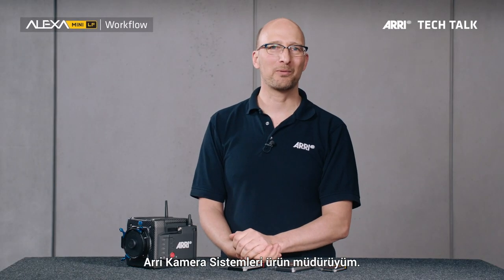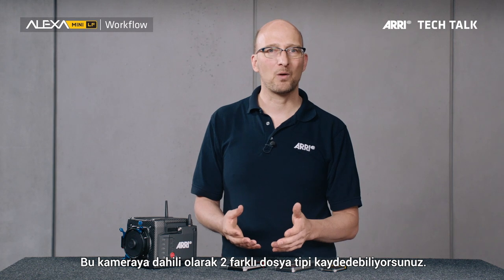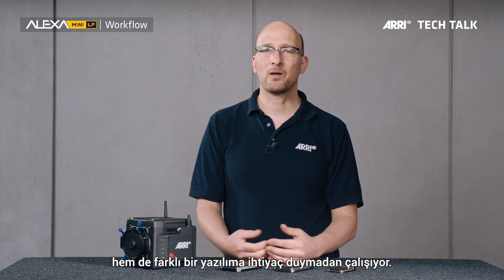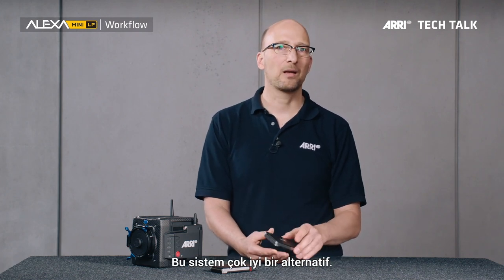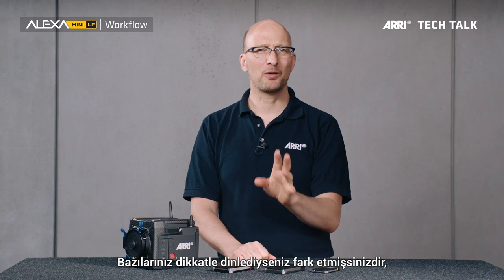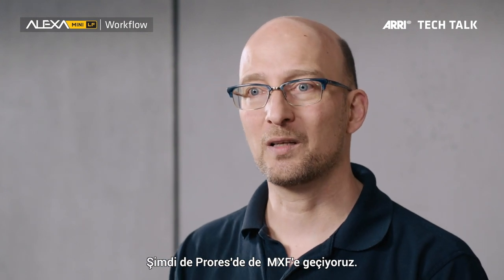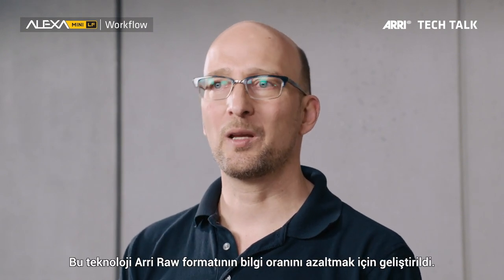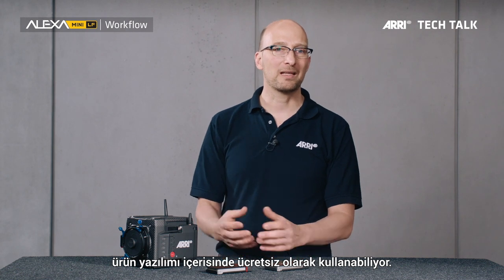ALEXA Mini LF Workflow - Türkçe Altyazılı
Bu videoda Alexa Mini LF İş Akışı (Workflow) ile ilgili tüm bilgileri bulabilirsiniz.